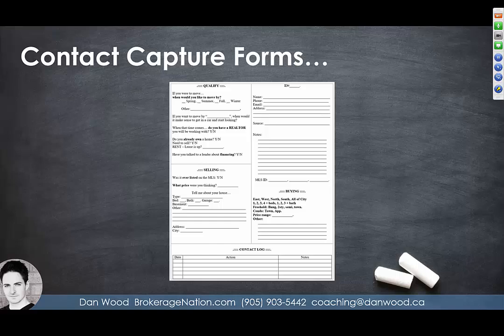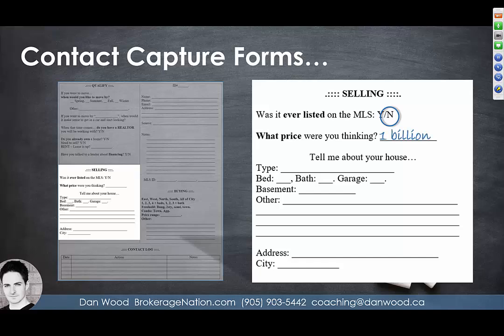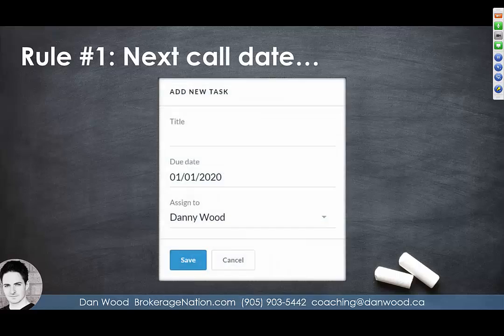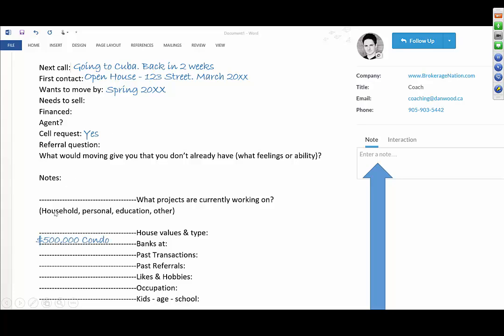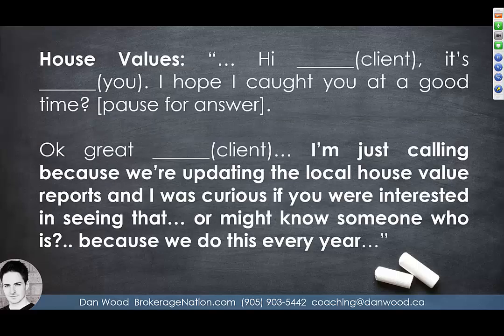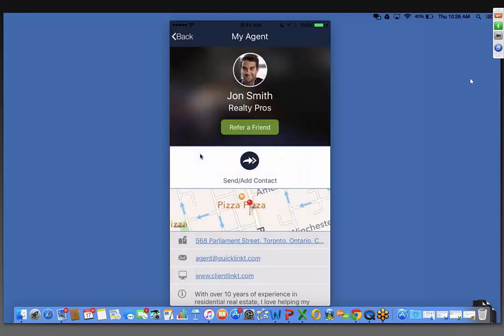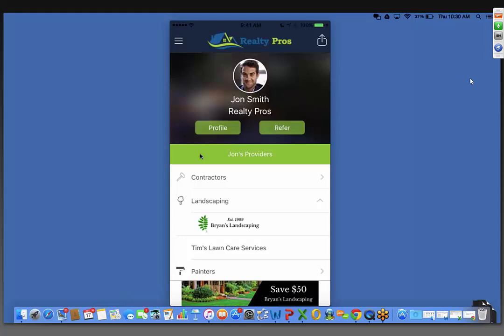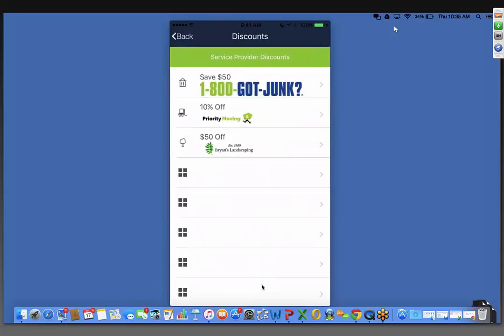Working a database and real estate apps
In this real estate webinar we cover: working ANY database, scripting & qualifying leads and end with a 90 day referral challenge.

What's cool about the app is it features them (the agent) but it also features local vendors (like home inspectors, real estate lawyers, painters, plumbers, electricians, cleaning services and more).

You can actually get the app for free because you can charge the vendors a monthly advertising fee. Say $25 each and not only will you pay for the app but you'll get to keep the other revenue!